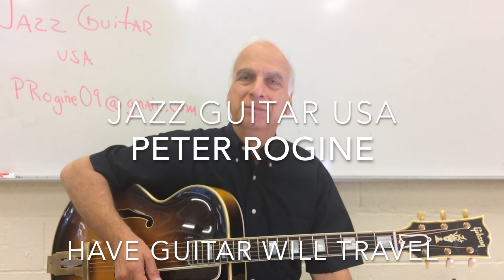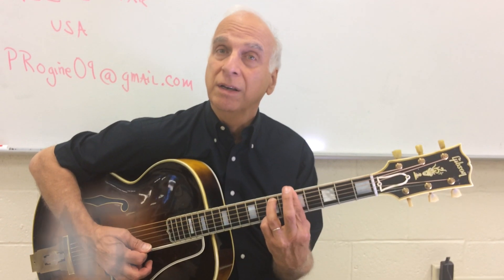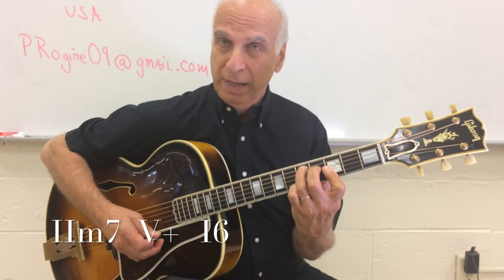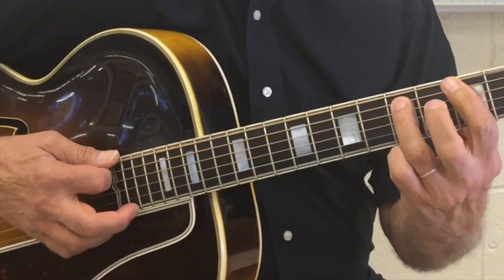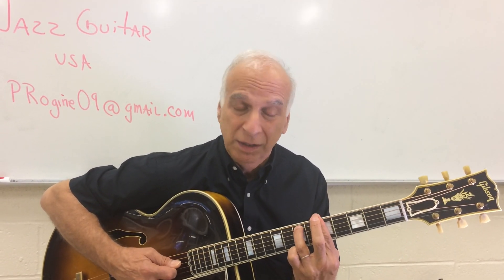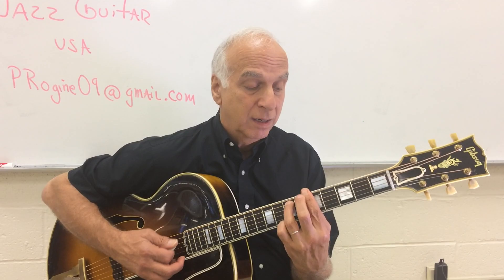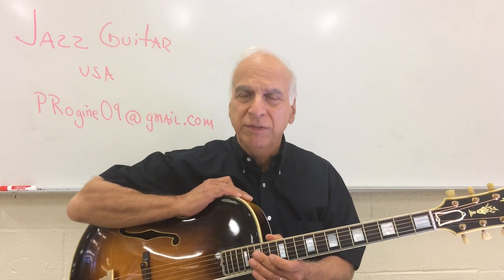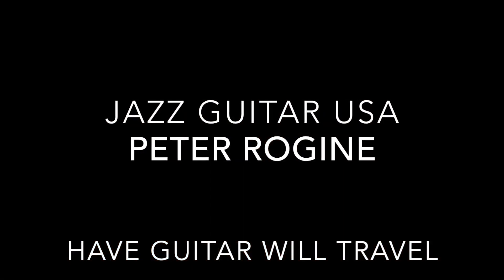Jazz Guitar USA #10 Augmented Chords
Peter Rogine explains a popular use of augmented chords. Clearly explained, easy to understand instructions.